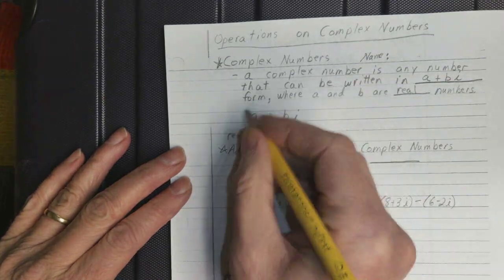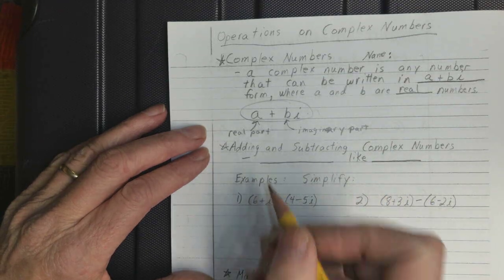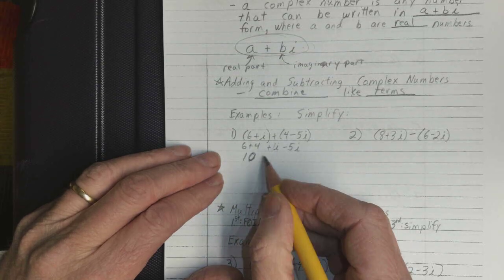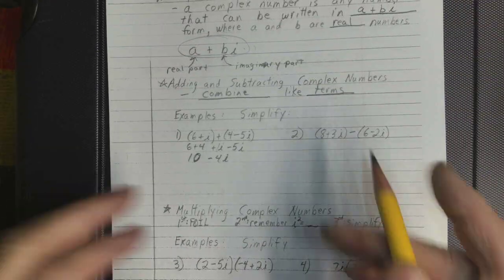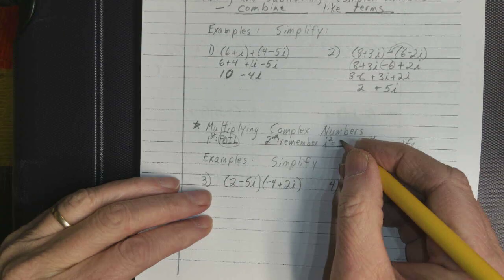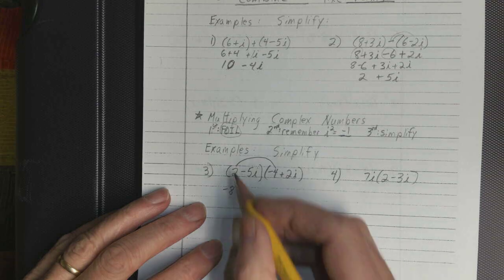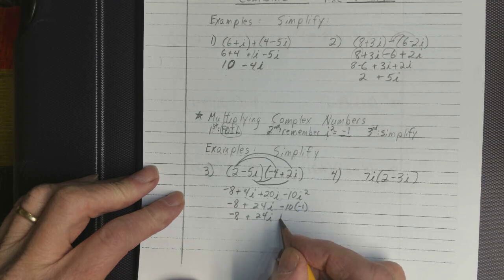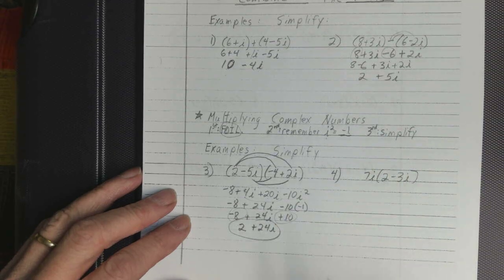A2 Operations on Complex Numbers Handout